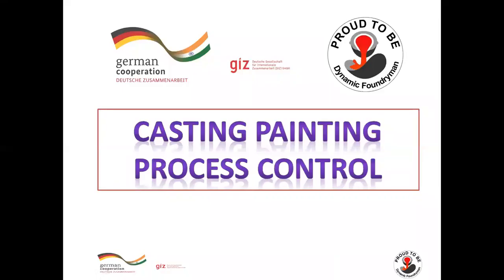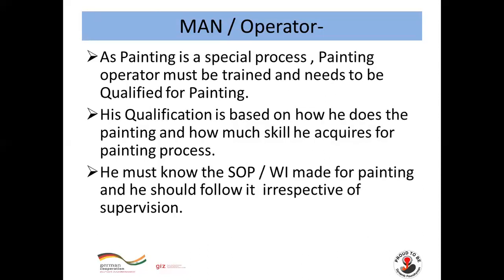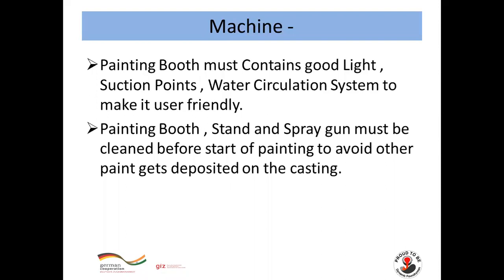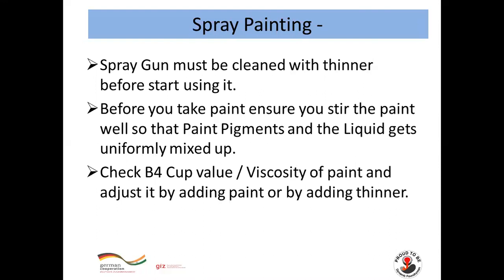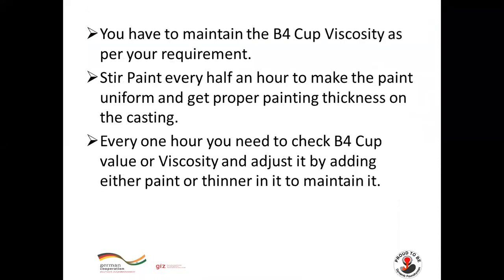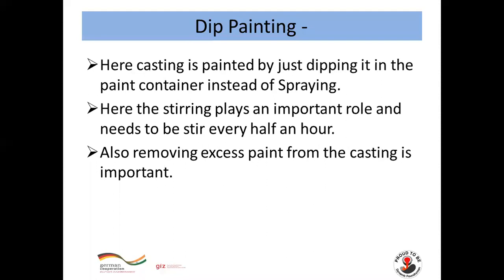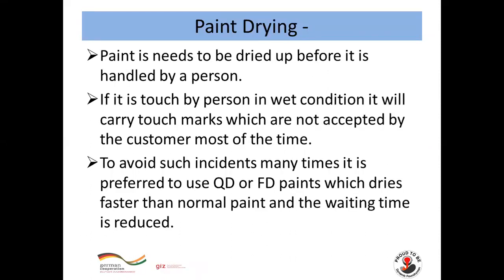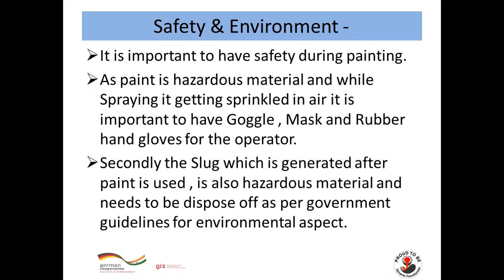Casting painting Process Control Validation of Casting painting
This video tells about the process control and Validation of Casting painting process. Painting is very important process for achieving customer satisfaction as customer first takes look at the aesthetic part of casting. So doing good quality painting is important to make customer happy.